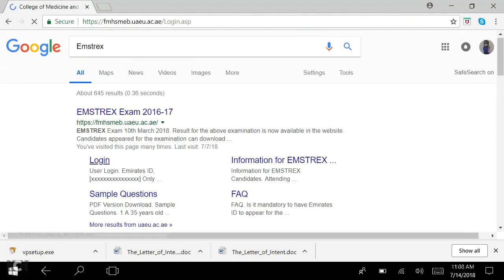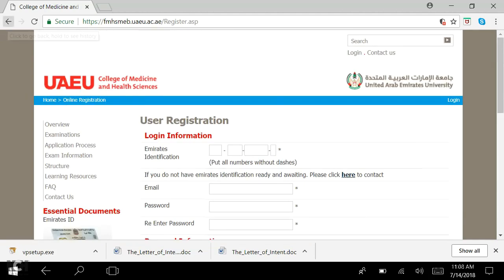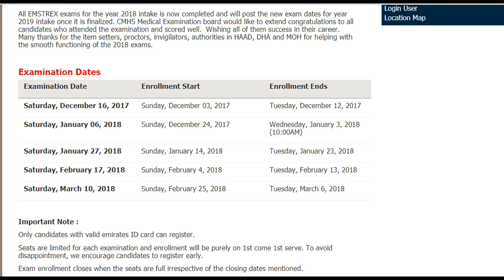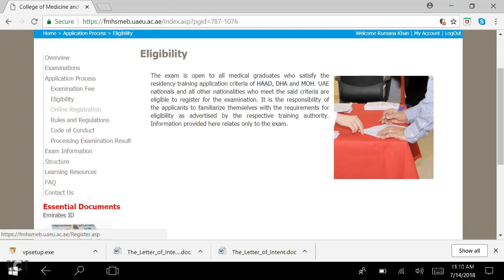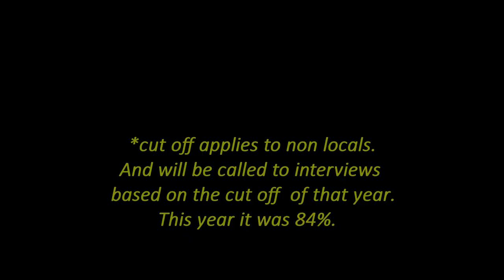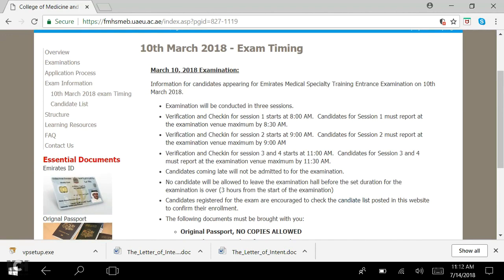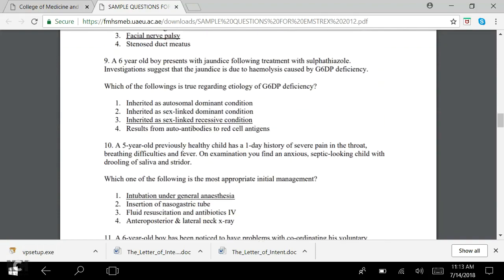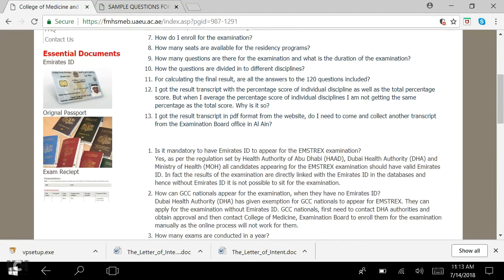How to apply to EMSTREX- U.A.E Residency exam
Hey fellow nerds :-P. I was very lost about the U.A.E Residency exam and like everybody else who applied Itoo finally found my around it. Hope you don't have to go through the same trouble. You've got a residency exam to prepare for!

Link to Dr. Raga's videos

You can give as many exams as you want in a year but there is a limit to the number of times you can apply for the residency program i.e.3 times/3 years.